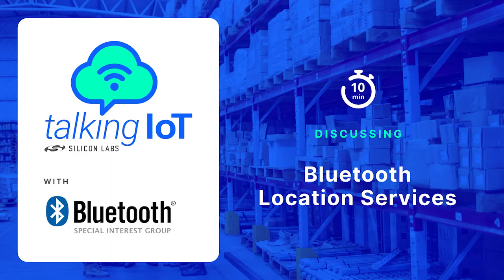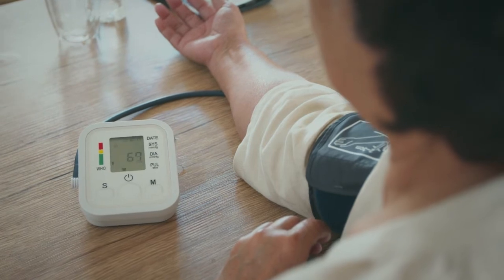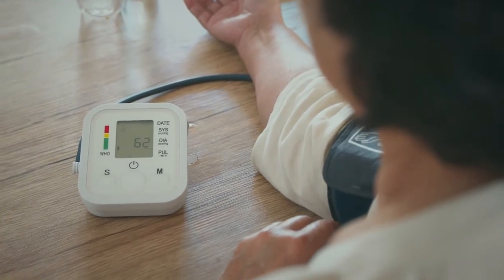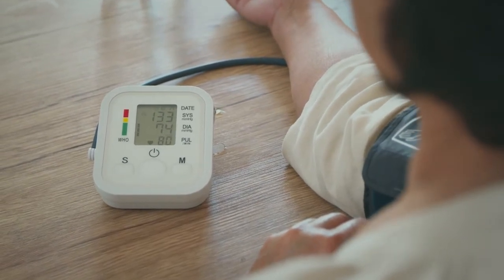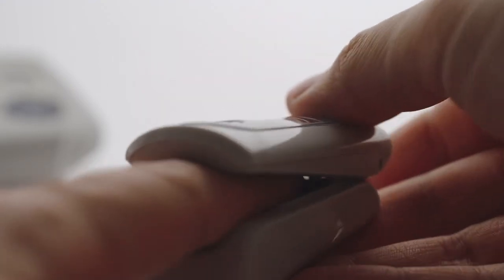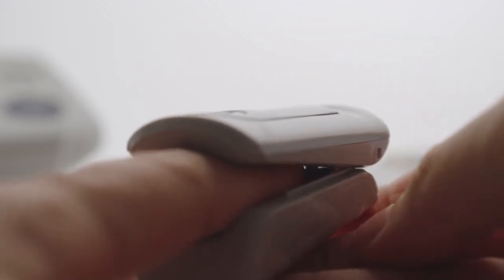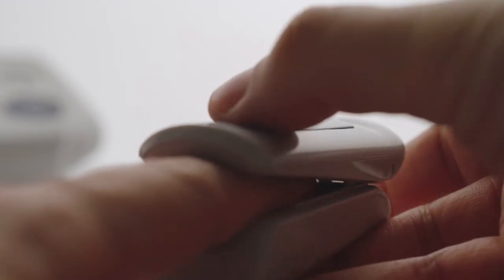Talking IoT: Bluetooth Location Services with Bluetooth SIG - Silicon Labs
Our CMO, Megan Lueders, hosts Chuck Sabin, senior director market development of the Bluetooth Special Interest Group, to discuss Bluetooth location services. Sabin breaks down what Bluetooth location services is and why direction finding was developed to support it, and the benefits this technology enables for a variety of use cases.